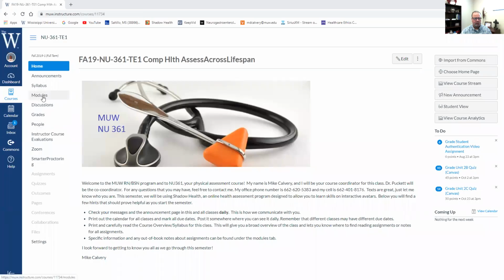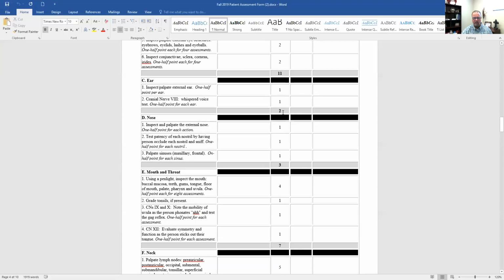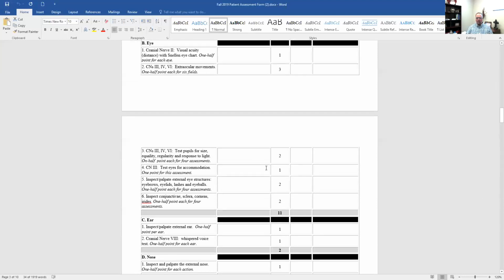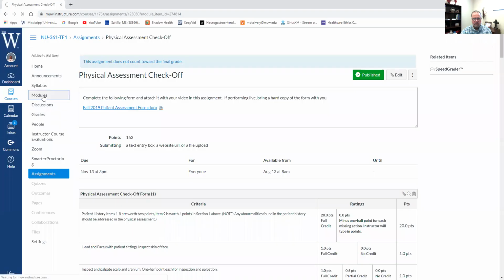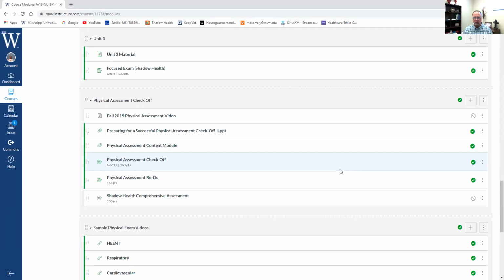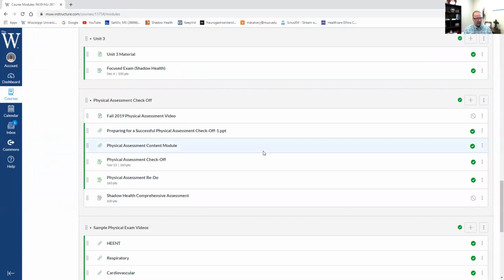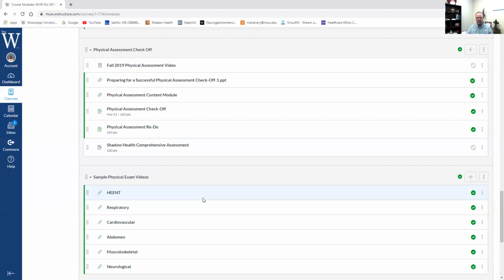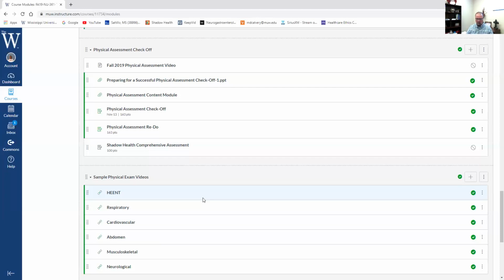Fall 2019 Physical Assessment Discussion